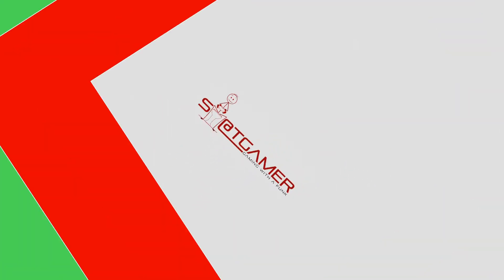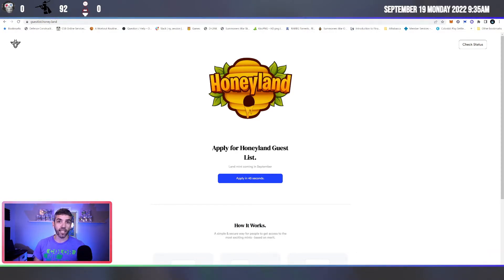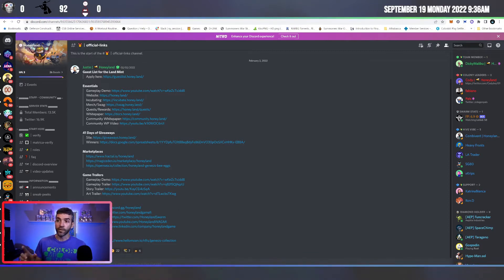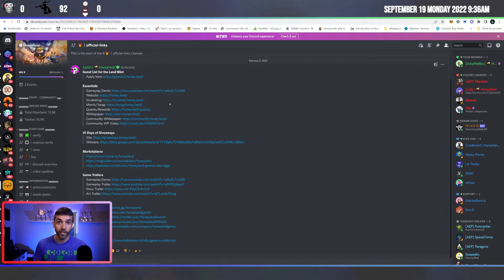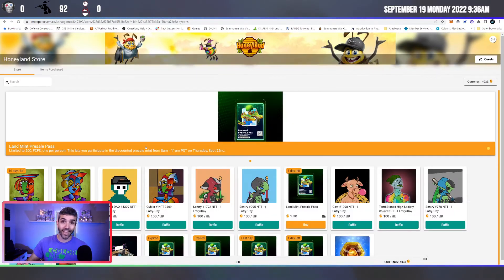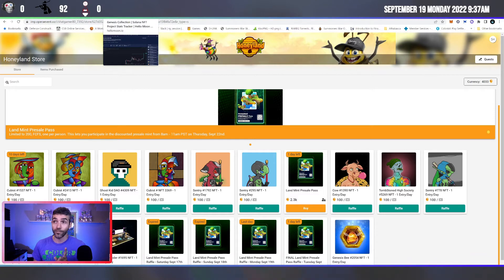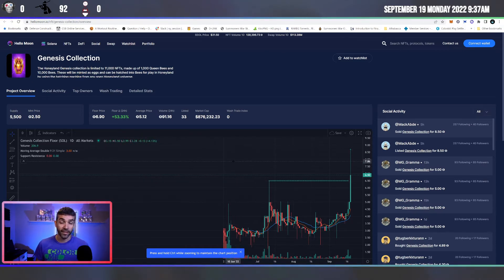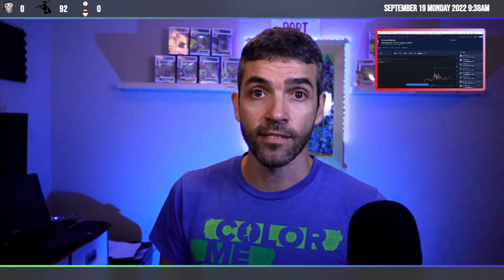There's still time for Honeyland Land...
The Honeyland land mint is scheduled for Thursday Sept 22 so time is running out. I've laid out some much needed links to get you on the guest list or possibly win a WL spot. I'm very excited and can't wait and hope you're able to enjoy the ride with me.

(the guestlist application. try to stand out and at least re-tweet and follow. That's the easy part)

(join an amazing community. Needed for quests)

(do quests for honeypots then use those to join the raffles in the store. Earn honeypots through games on their discord server as well)